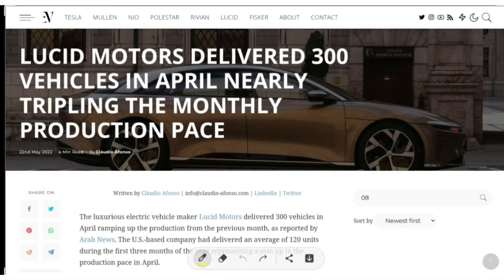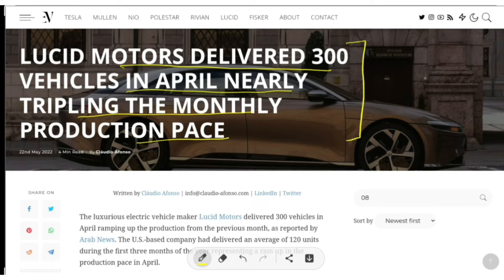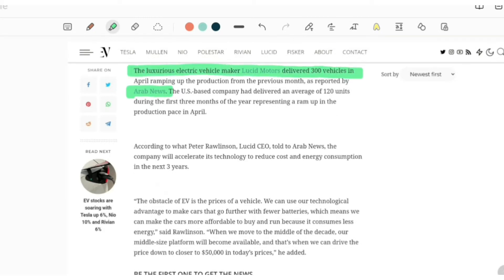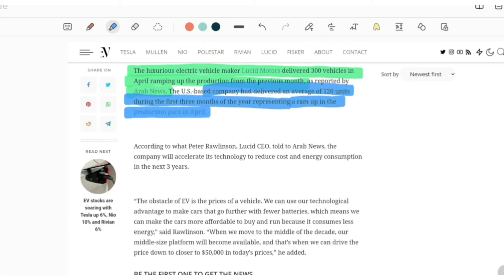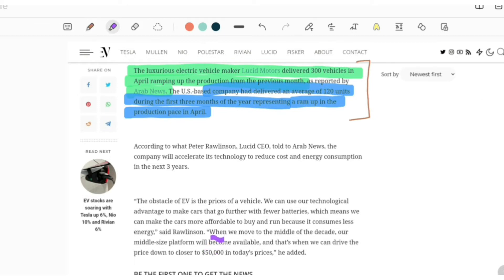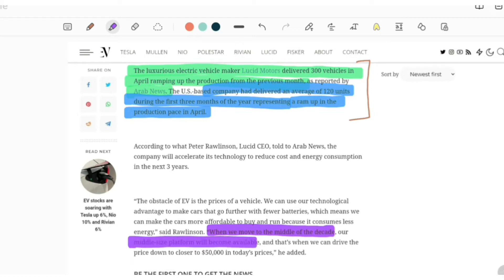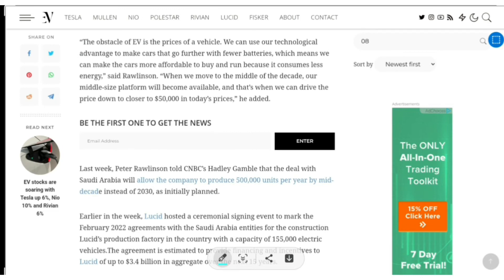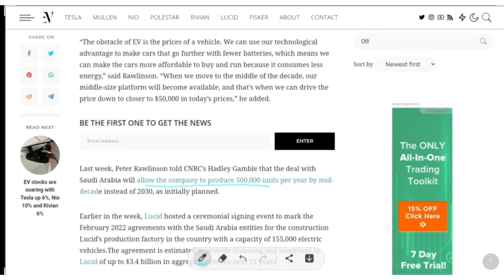Lucid CEO announced | 2 Big things happening before 2025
lcid stock,
lcid stock analysis,
lcid price prediction,
lcid news,
lcid stock news today,
lcid predictions,
lcid earnings,
lcid stock prediction,
lucid air,
lcid analysis,
lucid air review,
lucid air vs tesla,
lucid air dream edition,
lucid air car,
lucid air pure,
lcid buy sell hold,
lcid breaking news,
lcid stock buy or sell,
lucid car,
lcid catalyst,
lcid crash,
lcid chart,
lucid car review,
lucid city rp,
lucid controller settings,
lucid city,
lucid dreams,
lucid dreams juice wrld,
lucid dreams clean,
lucid dreams 1 hour,
lucid dream subliminal,
lucid dreaming music,
lucid dreams lil uzi,
lucid dreams lyrics,
lcid everything money,
lcid event,
lucid electric car,
lcid earnings date,
lcid lockup expiration,
lcid lockup expiration 2022,
lcid stock earnings,
el cid,
el cid full movie,
el cid trailer,
el cid soundtrack,
el cid campeador,
el cid rise of kingdoms,
el cid season 3,
el cid 1961,
lucid factory,
lucid fov,
lucid fortnite,
lucid frequency,
lucid flux destiny 2,
lucid flyover,
lucid factory drone,
lucid furs,
lucid gravity,
lcid going down,
lcid gamma squeeze,
lcid vs ggpi,
lcid toda esa gente,
lcid haum,
haum lcid salicylic acid review,
cid in hindi,
cid in kapil sharma show,
cid in bangla,
cid invisible gun part 2,
cid in danger,
cid in telugu,
cid interesting episodes,
cid in jungle,
lcid jay leno,
lcid january 19,
lcid january 19th,
meet kevin lucid,
lcid lockup,
lcid live,
lcid latest news,
lcid live stream,
lcid lockup january 2022,
lcid lockup 2022,
lcid stock news,
lucid motors,
lcid meet kevin,
lucid motors stock,
lucid mattress review,
lucid motors car,
lucid mattress,
lucid monday,
lucid motors stock prediction,
lcid nasdaq 100,
lcid news today,
lcid nasdaq,
cid new episode,
cid new,
cid new episode 2022,
cid notun pawrbo,
lcid options,
lucid optic,
lucid owner review,
lucid osu,
lucid oni inc,
lucid owner,
lucid offset settings,
lucid on the road,
lcid puts,
lcid pif,
lcid price target,
lucid partnership,
lucid pif lockup,
lcid pif lockup,
placido domingo,
placid,
placido domingo nessun dorma,
placido domingo granada,
placido domingo christmas songs,
placido domingo mariachi,
placido,
placido domingo ave maria,
lcid review,
lucid review,
lucid rina,
lucid range test,
lucid raveena,
lucid reliance,
lucid rhythms - ridge racer type 4,
lucid rp,
r/luciddreaming,
ctrl r lucid,
lucid dreams r,
lucid air dream r,
plastic love lucid (r&b cover),
lucid r,
r/askreddit lucid dreams,
lcid short squeeze,
lcid stock price prediction,
lcid stock martin,
lcid stock today,
lcid today,
lucid trading,
lucid tw,
lucid test drive,
lucid trading live,
lucid truth blackmill,
lucid type beat,
lucid termina,
cid unlock,
lcid update,
lcid under investigation,
lcid upgrade,
lcid stock update,
lcid vs tesla,
lcid vs rivian,
lcid vs nio,
lcid vs riven,
lcid vs fsr,
lcid vs cciv,
lcid youtube,
ziptrader lcid,
lcid 1/19,
lcid 1033 skulcid 1033,
lcid 18,
cid 2022,
cid 2021,
cid 2022 bangla,
cid 2021 bangla,
cid 2020,
cid 2022 new episode,
cid 2001,
cid 2021 বাংলা,
cidro 3,
lcid 5g,
lcid 65a schneider,
lcid 8k